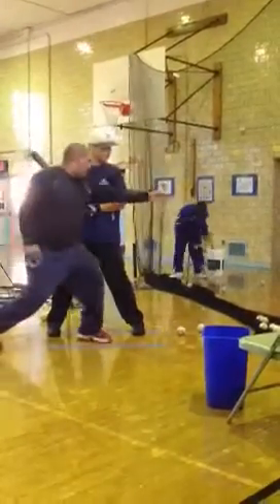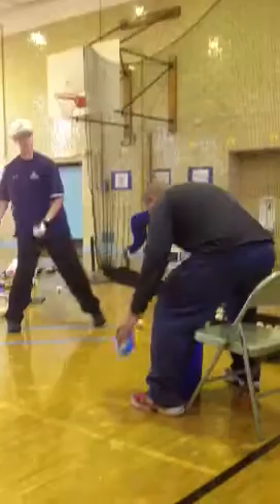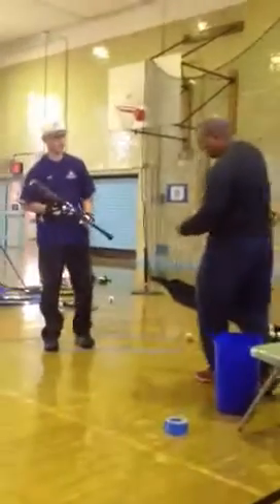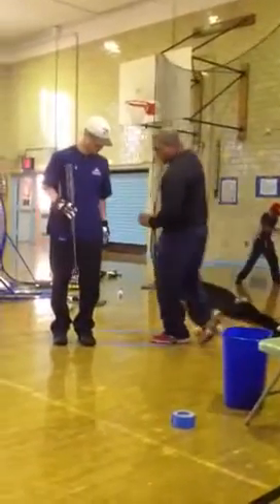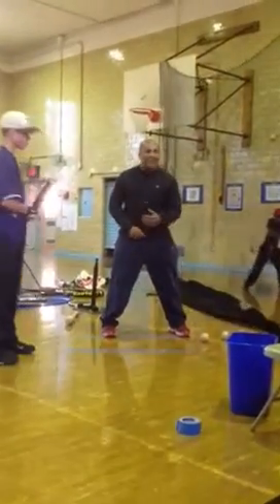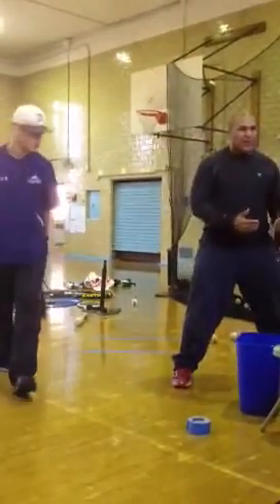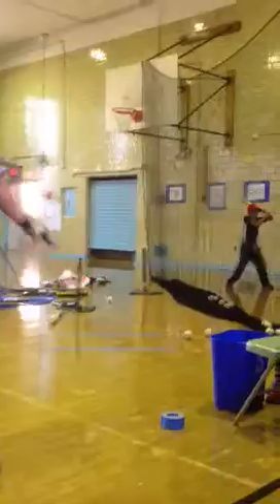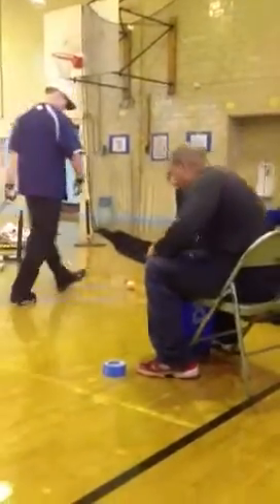Alvin and danny